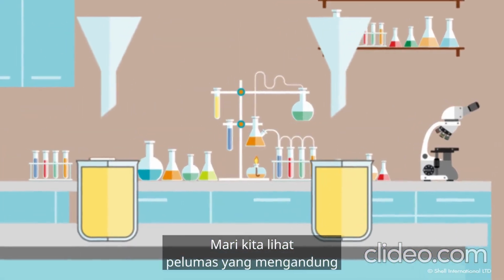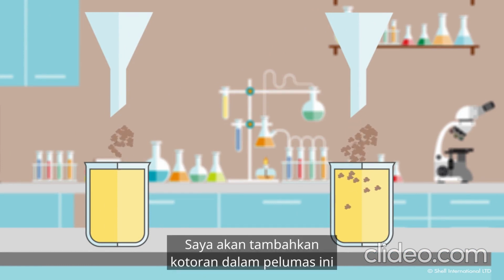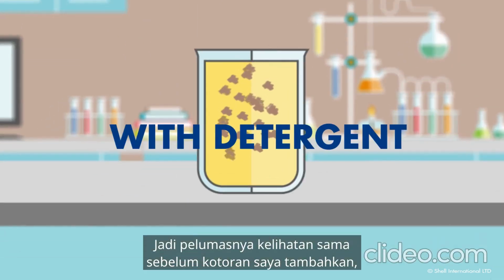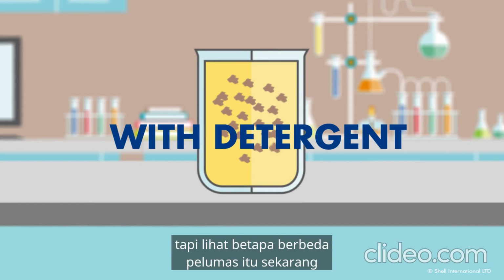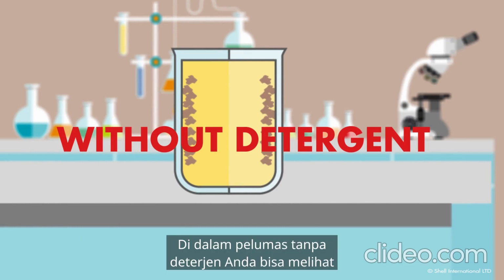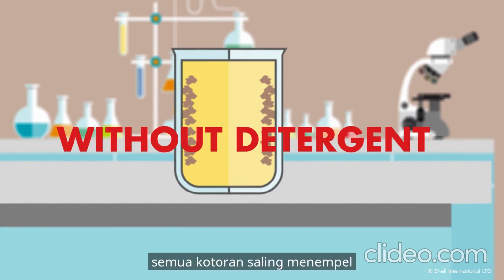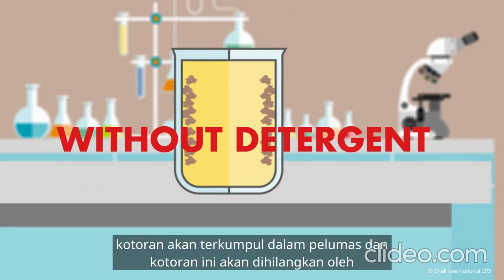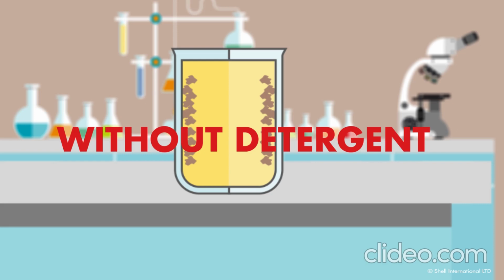Penting Memilih Oli Berkualitas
Berfikir cerdas dalam menyayangi kendaraan anda